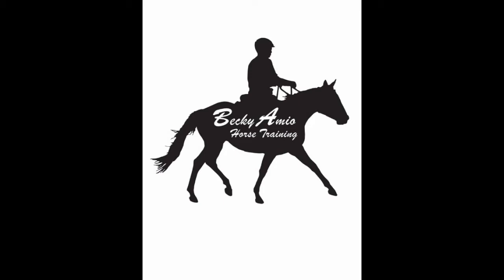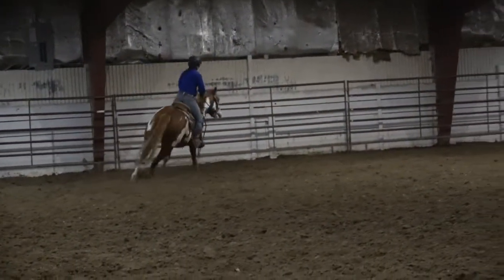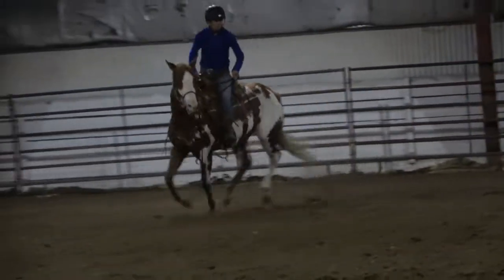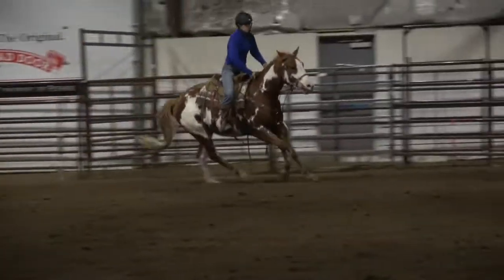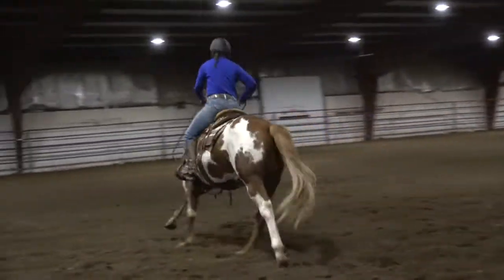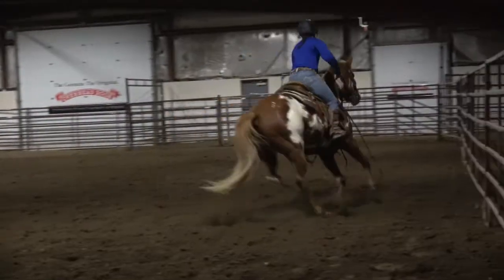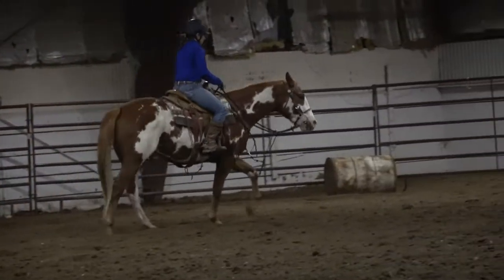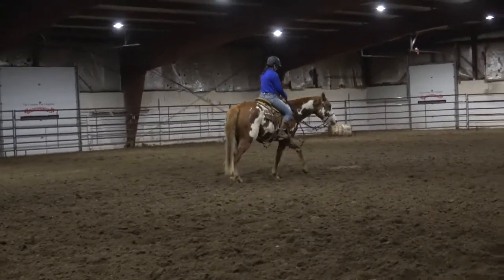Horse Training Tip Tuesday - Picking up correct leads part 2